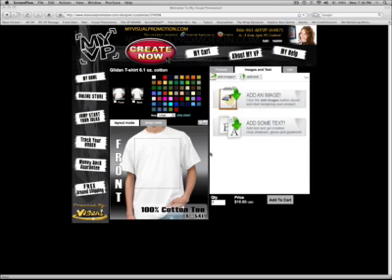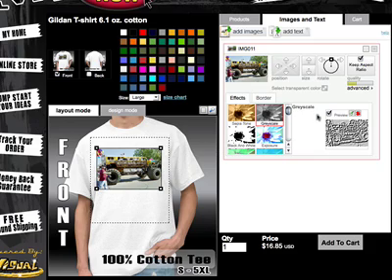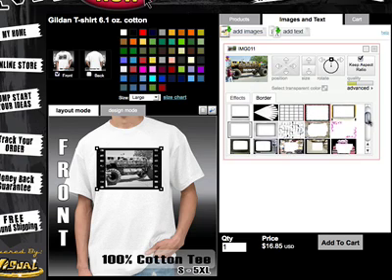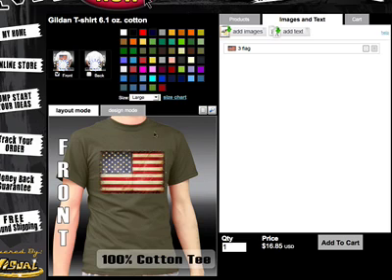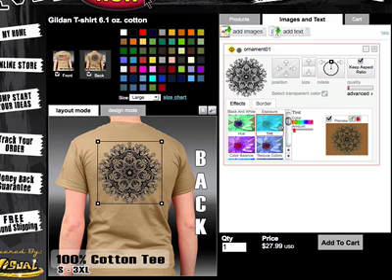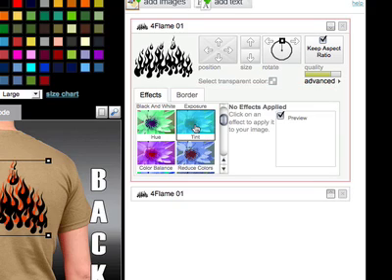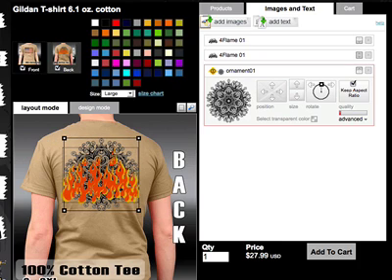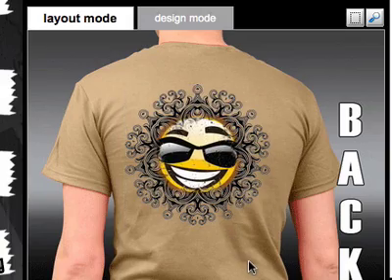My Visual Promotions Dot Com -- Advanced Tutorial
This tutorial will give you the advanced features of our easy to use live online design tool used to create 100's of personalized promotional products at your fingertips.  Free ground shipping on all products!  Your product ships in 48 hours (based on product material availability).  Visit us today and start designing your custom product!